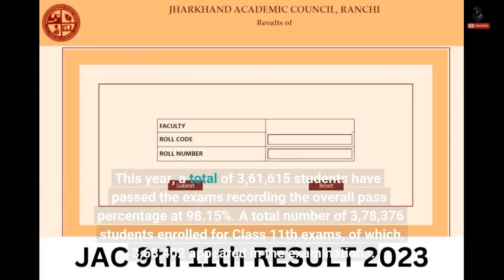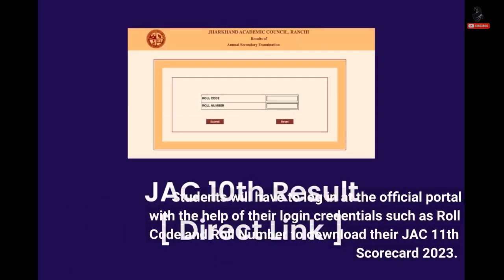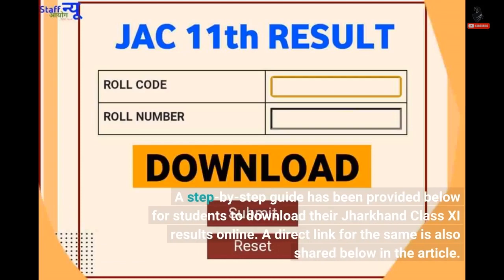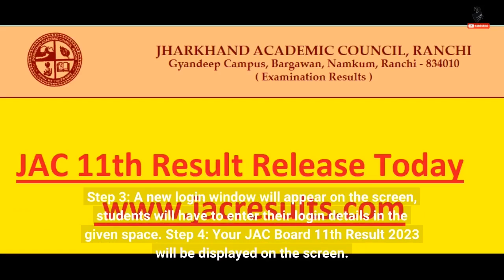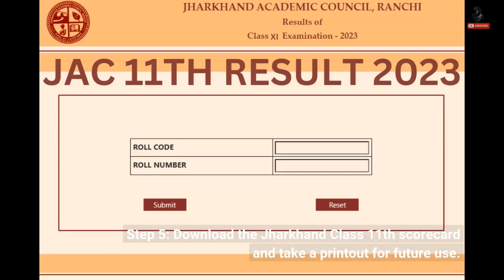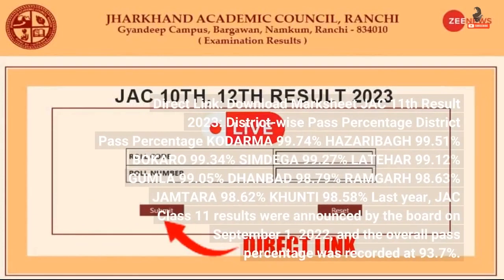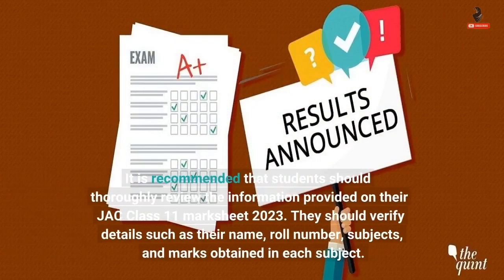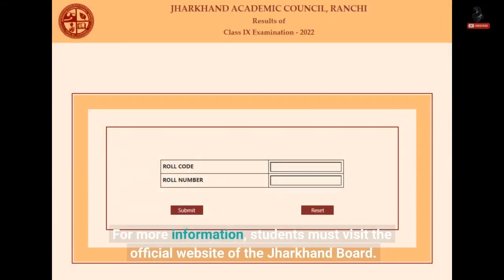Jharkhand JAC Class 11th Result 2023 Declared at jacresults.com; Direct link here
NEW DELHI: The Jharkhand Academic Council has declared the JAC 11th Result 2023 today, June 13. Students who appeared for the Jharkhand Board Class 11 exams 2023 can check and download their JAC Class 11 results from the official website - jacresults.com. This year, a total of 3,61,615 students have passed the exams recording the overall pass percentage at 98.15%. A total number of 3,78,376 students enrolled for Class 11th exams, of which, 3,68,402 appeared in the examinations. Students will have to log in at the official portal with the help of their login credentials such as Roll Code and...